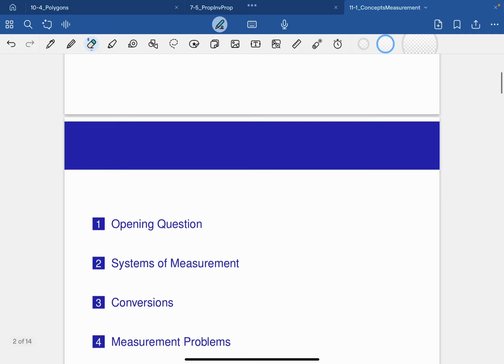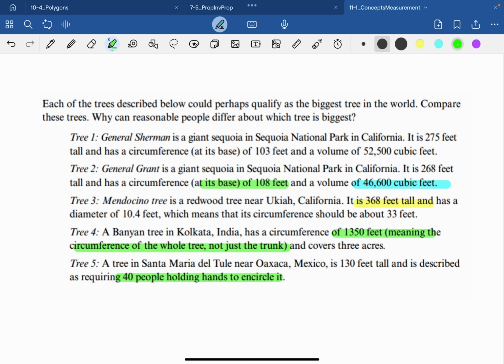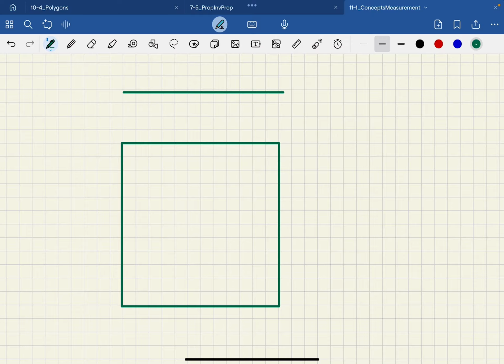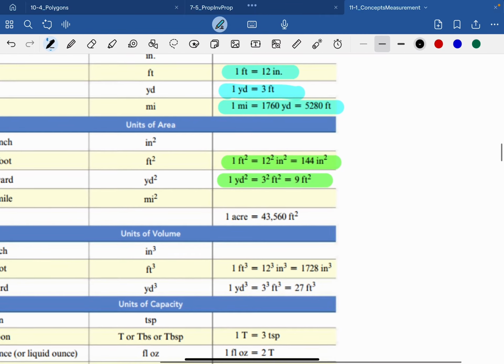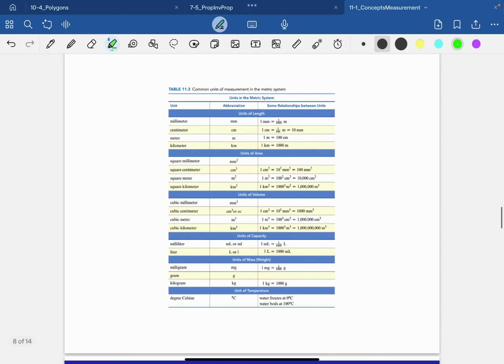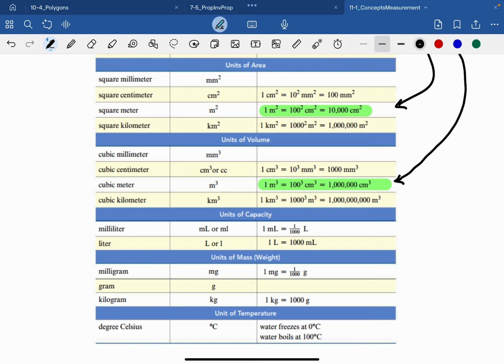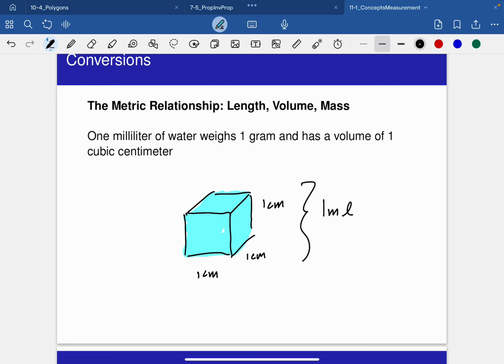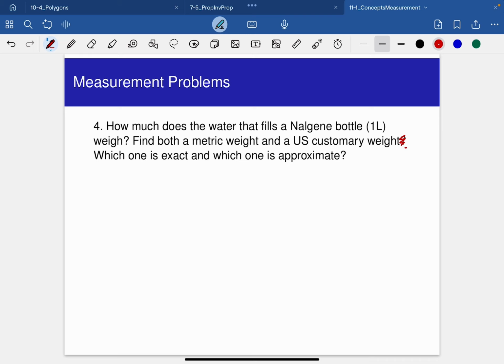February 6, 2025